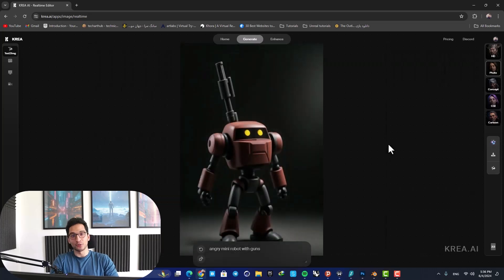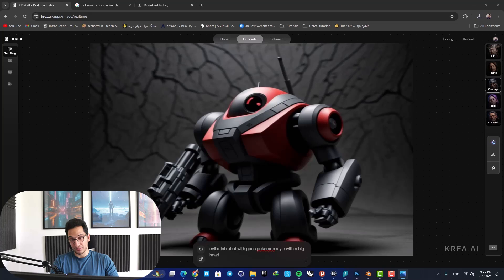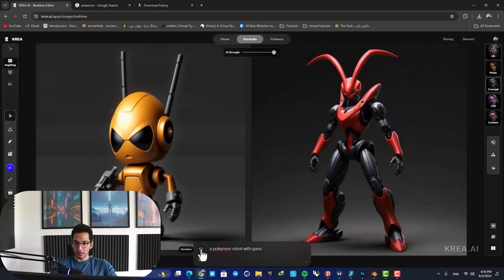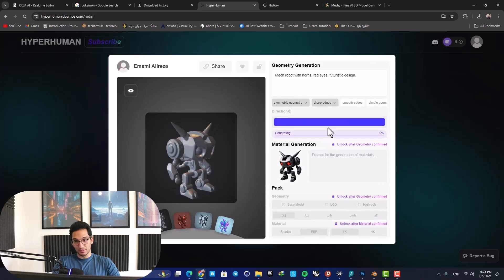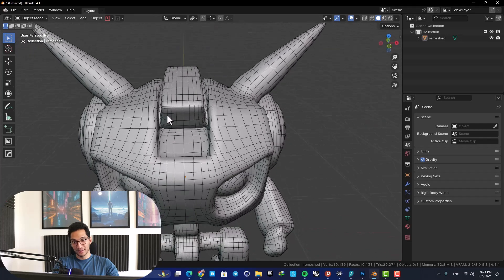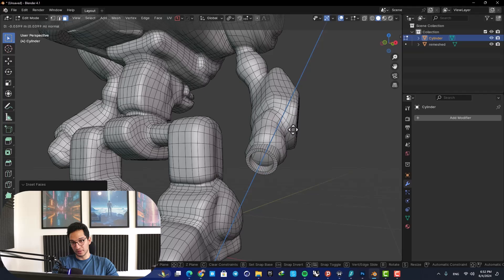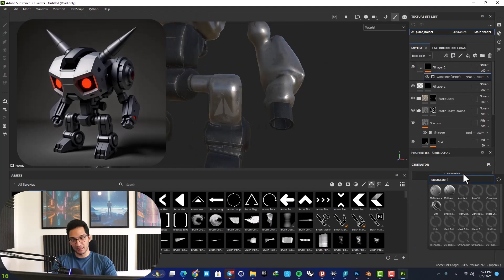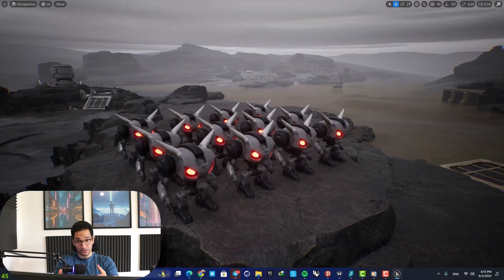AI Generated 3D Models In Unreal Engine 5 - Edited with Blender + Substance Painter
In this video I made an Image using Krea AI, then turned it into a 3d model using Hyperhuman Rodin AI, Then edited the model in Blender, Textured it in Substance painter and Imported it into Unreal Engine 5 .